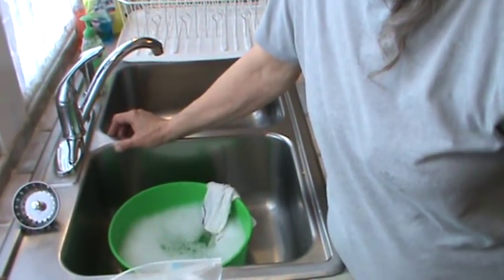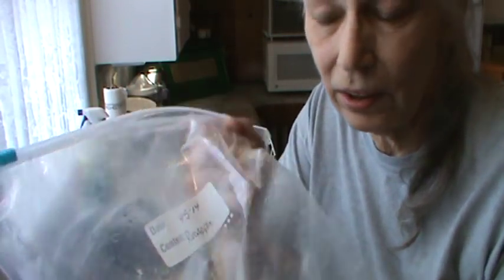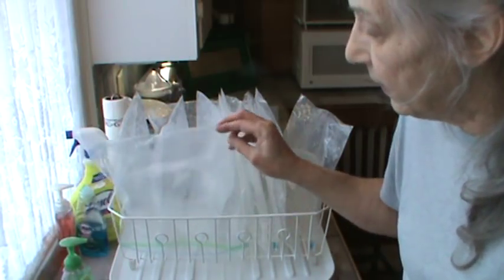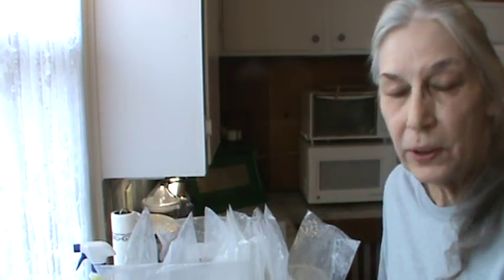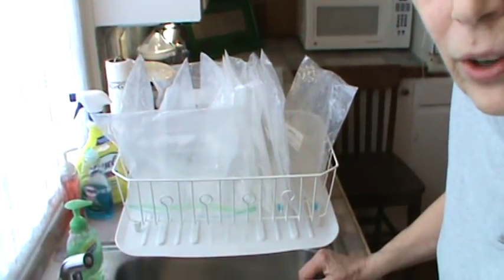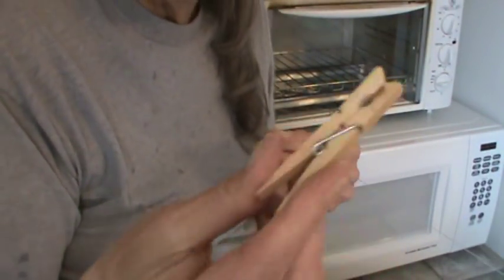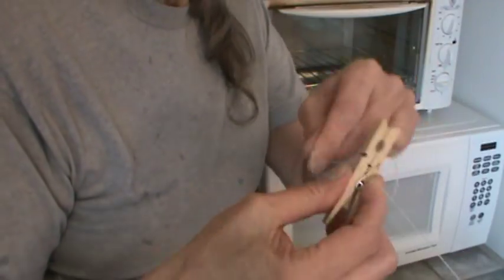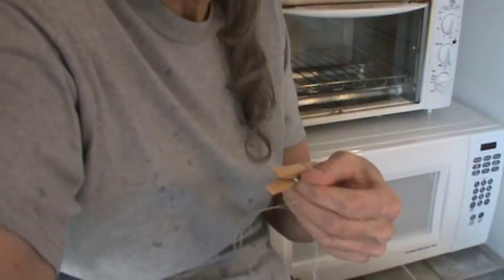Frugal Plastic Bags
When I was growing up we had an unfinished upstairs, this was before everyone had  dryers so Mom made us hang the clothes on lines in the attic if it was raining outside.
Thus the idea to hang the plastic bags to dry in the kitchen.
When the bags are completely dry the line easily comes down and it goes in the kitchen drawer.  I simply wind the fishing line around the two clothespins and it stores very well.

Hope this tip helps you save money on plastic bags.